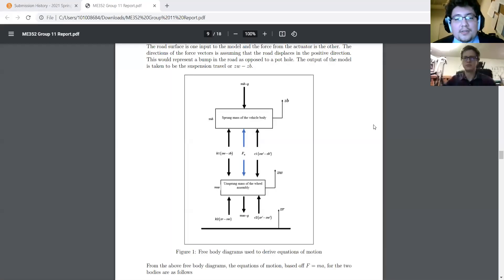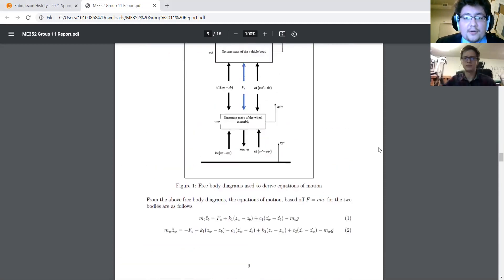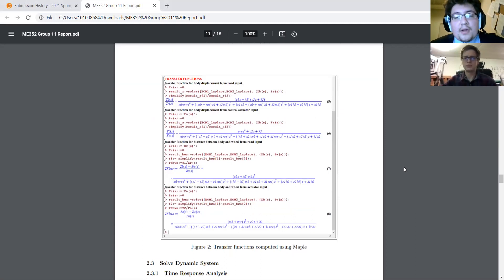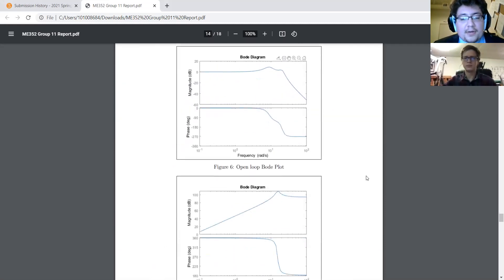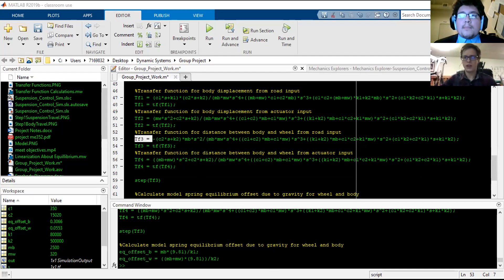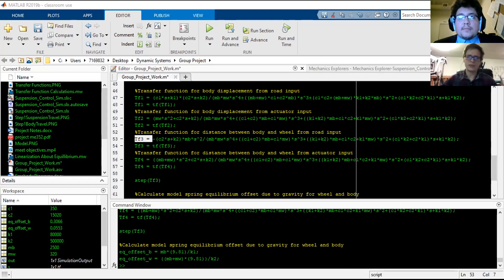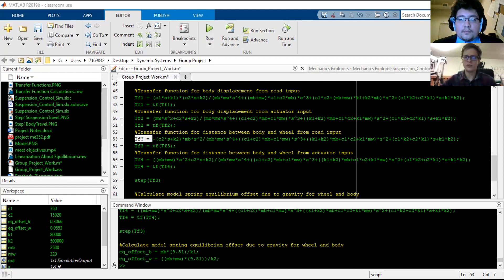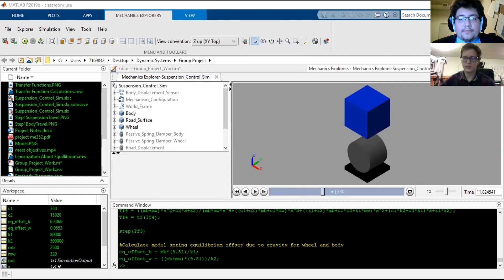Group 11 PID Controlled Quarter Vehicle Suspension Model SP21 Final Presentation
Presented by David Holzberger, Austin Gutknecht, Timo Leppanen, Ian Waltz, and Alex Aldes.